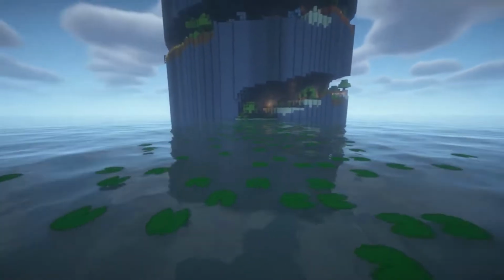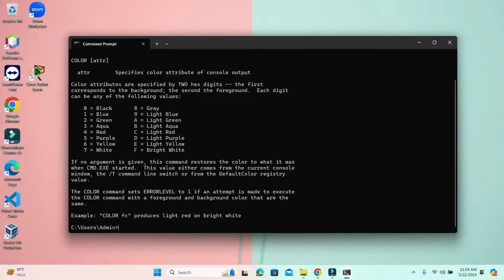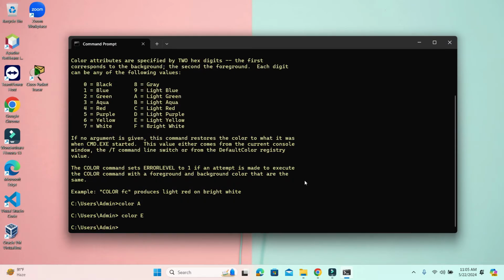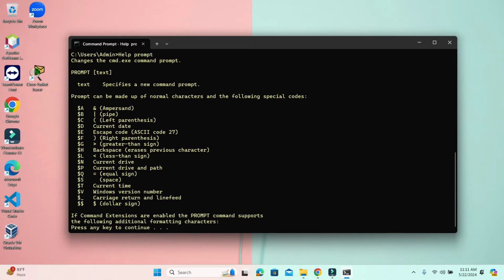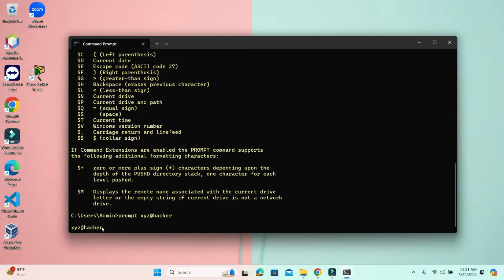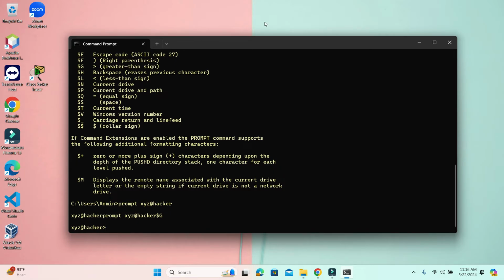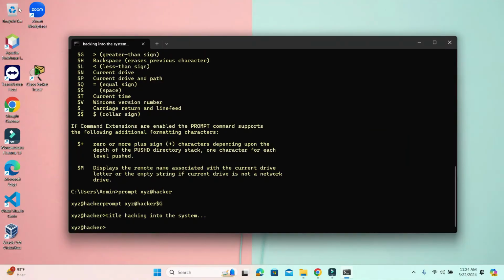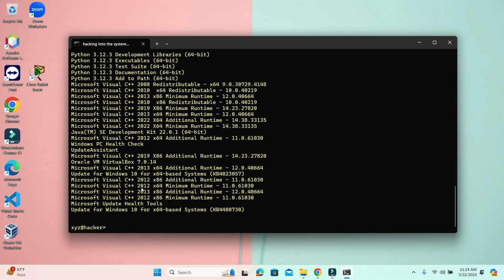Customize Your Command Prompt: Change Colors, Title, and Admin Name in Windows! 🎨💻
Transform your Command Prompt experience with our step-by-step tutorial on customizing its appearance and settings! 🎨💻 In this video, we show you how to change the color of the Command Prompt, update the title, and modify the admin name to personalize your Windows environment.

Learn how to:

Change Command Prompt colors for a more visually appealing interface
Update the Command Prompt title to reflect your current project or task
Modify the admin name for a personalized touch
This tutorial is perfect for beginners and advanced users alike who want to enhance their Windows Command Prompt experience. Follow along as we simplify these customization techniques and provide practical tips for making your command line work for you.

Let's make your Command Prompt as unique as you are! 💻🚀